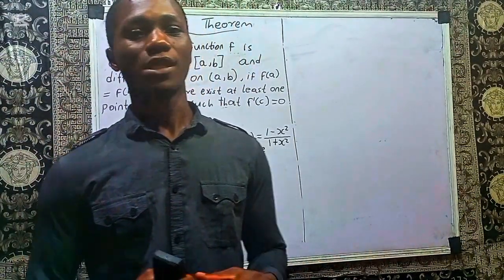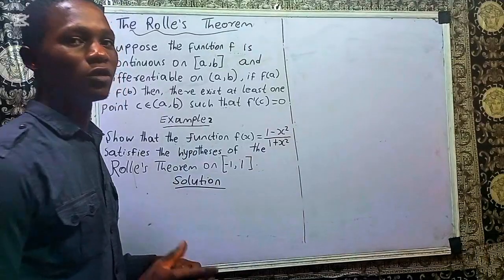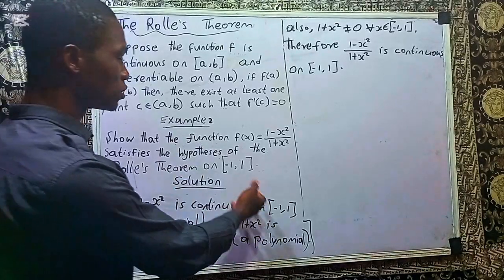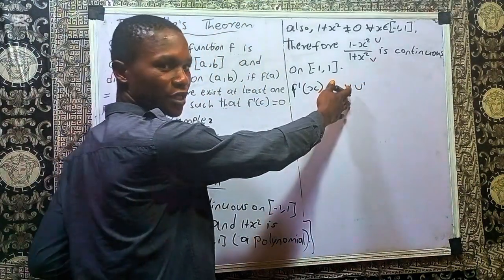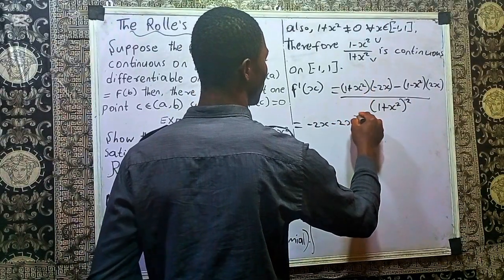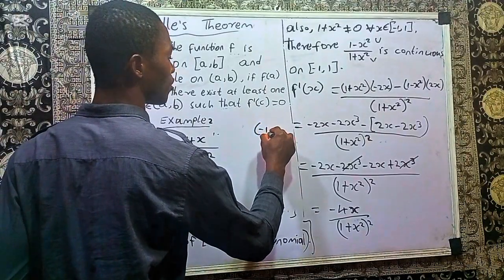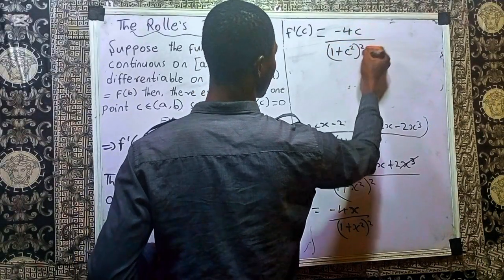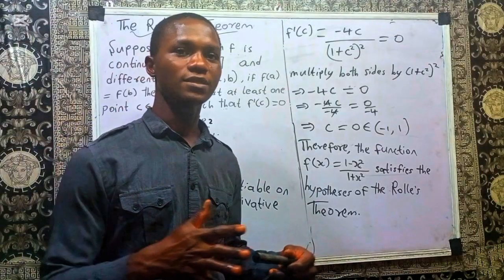The Rolle's Theorem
proving that a function satisfies the hypothesis of the Rolle's Theorem